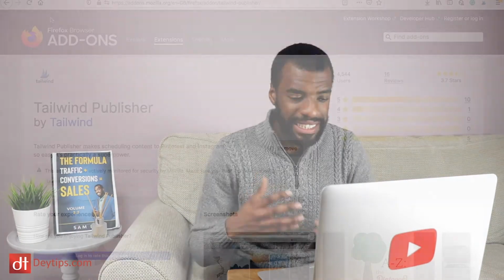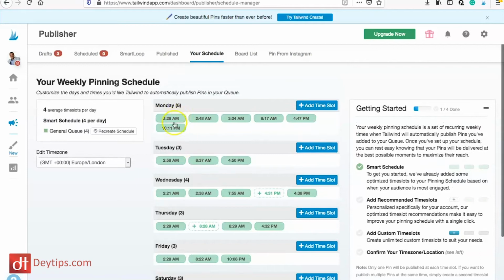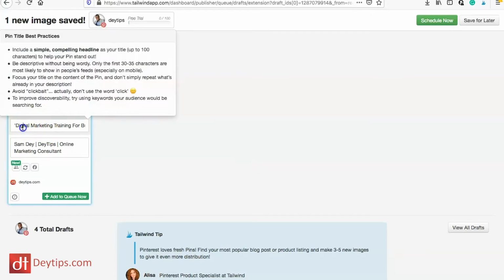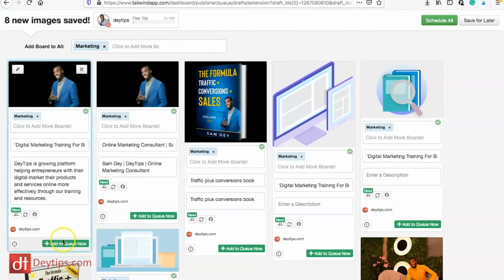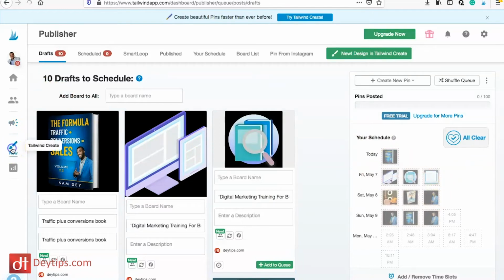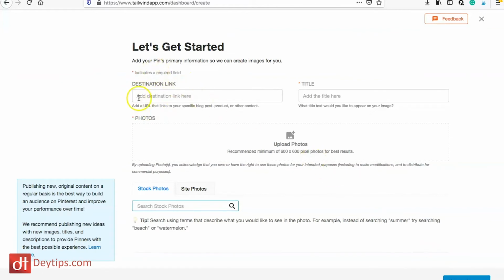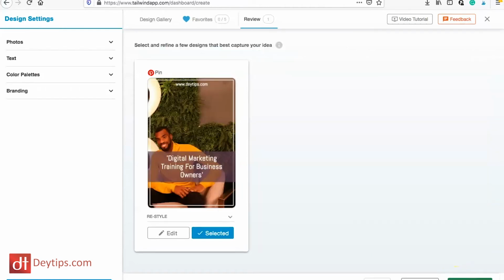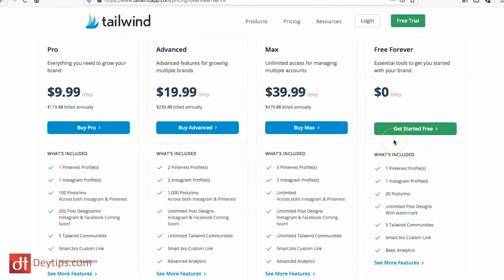Pinterest Marketing: How To Schedule Your Pinterest Pins Using Tailwind | Tailwind Tutorial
In this video, I show you how you can easily schedule your Pinterest Pins using a website called Tailwind. They make it easy for you to schedule posts to go live during the times when your audience have shown the most activity and engagement on your profile. They also have an extension tool that makes it quick and easy to create new Pinterest posts.